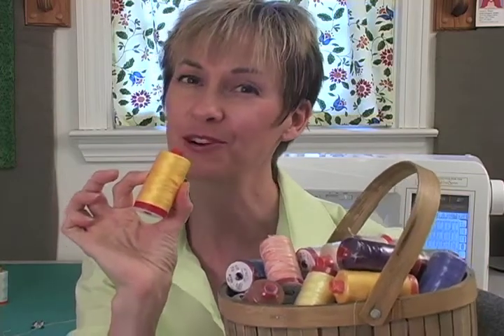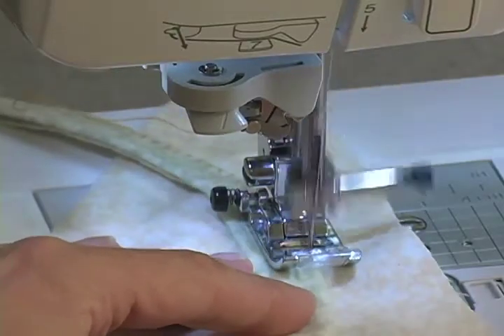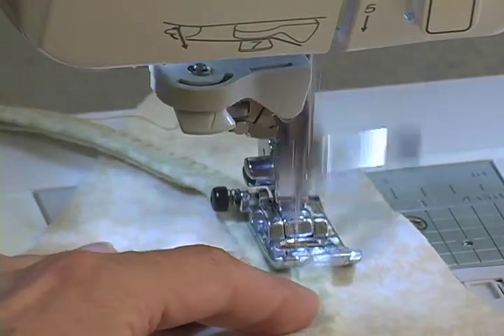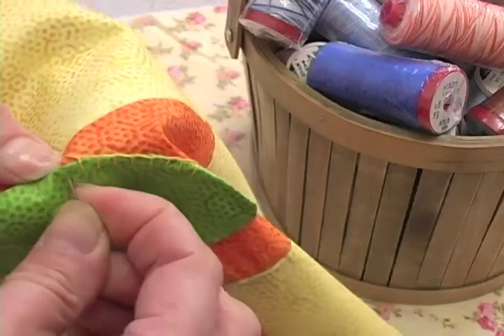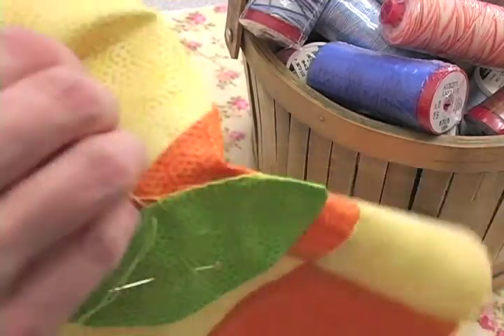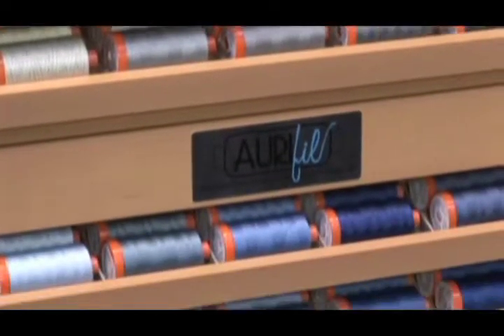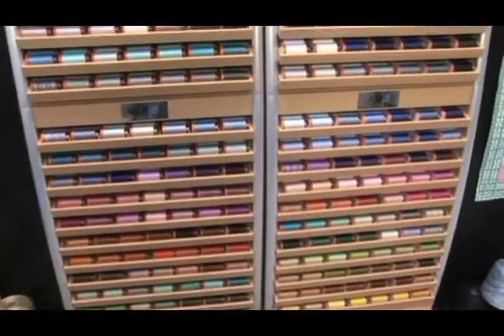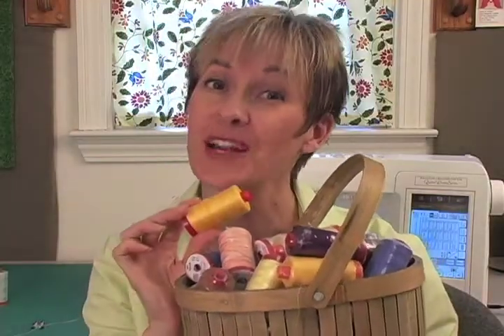Aurifil Commercial 2010